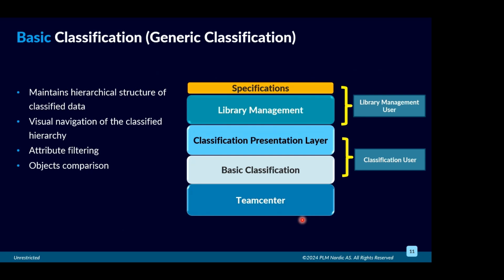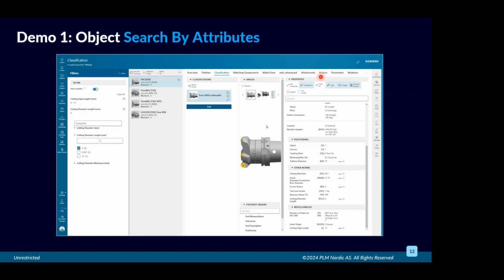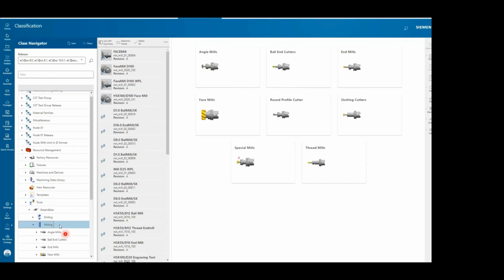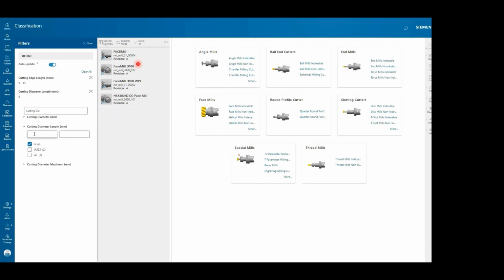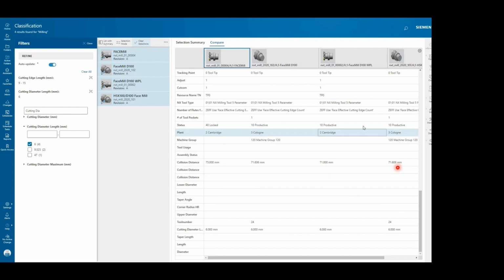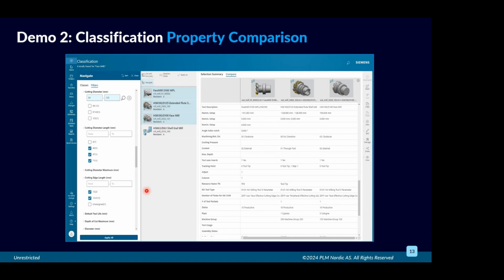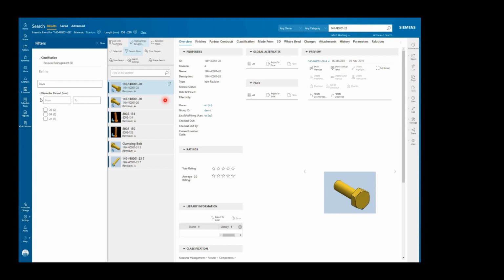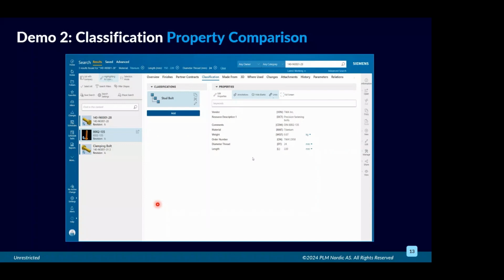03_Teamcenter Basic Classification - PLM Nordic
Basic classification creates and maintains a hierarchical classification structure based on the attributes of your workspace objects. It Enables property-based attribute filtering, which uses attribute filters to reduce the number of objects. Compare the objects to make informed design choices. A maximum of 200 attributes can be defined.